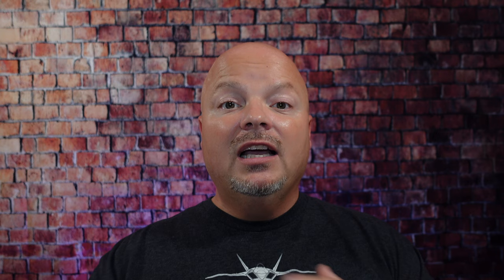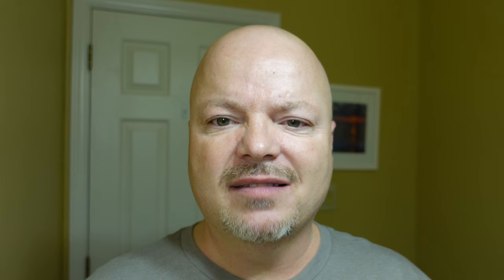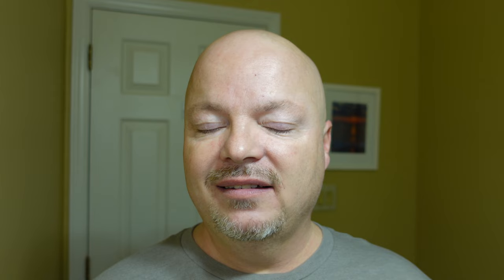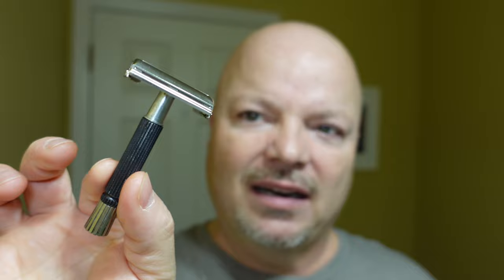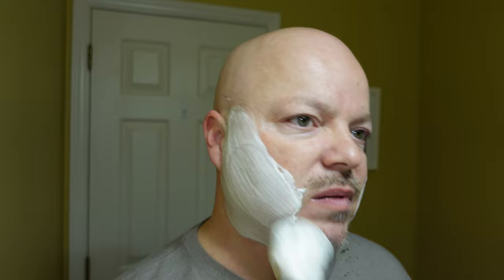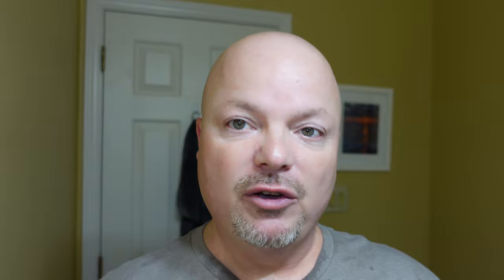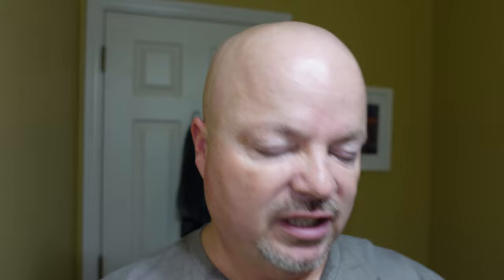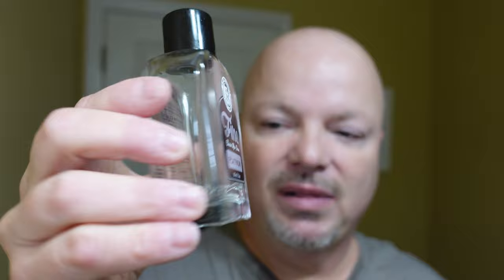Murphy & McNeil Ouroboros | Gillette Super Speed | RazoRock 400 | Fine Platinum